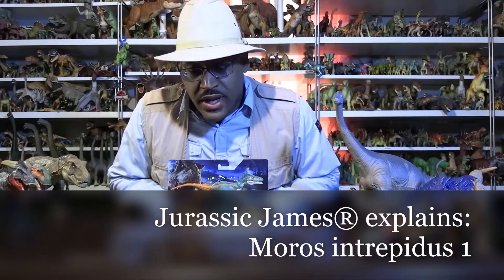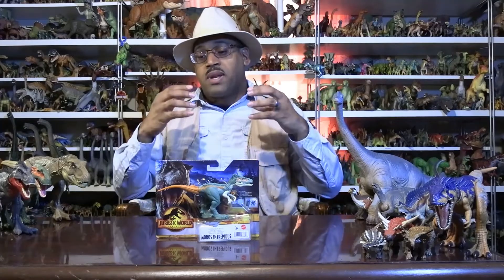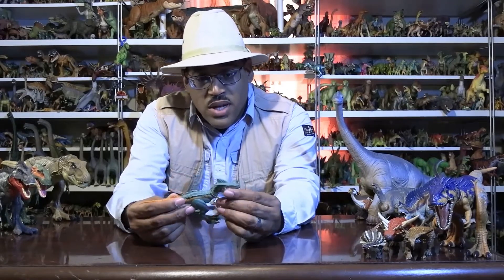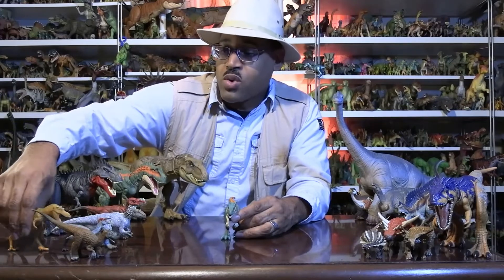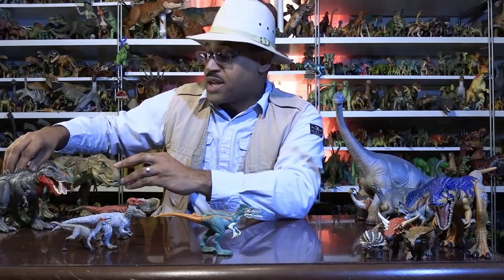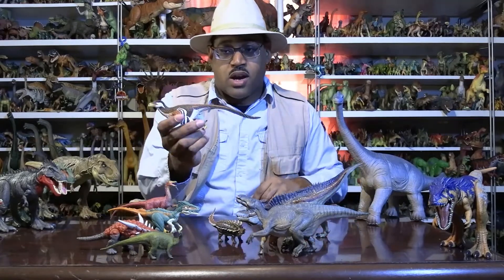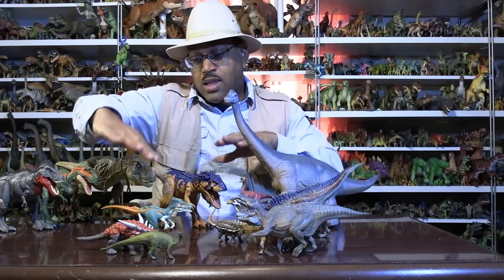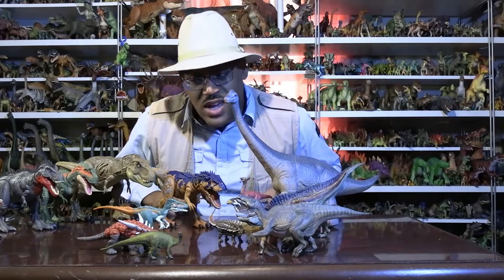Jurassic James® explains Moros intrepidus 1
Jurassic James® explains Moros intrepidus, the little known Tyrannosaur that lived in the time of giants.

To learn more follow me @jurassicjames65 on Facebook, Instagram, Twitter, and TikTok.